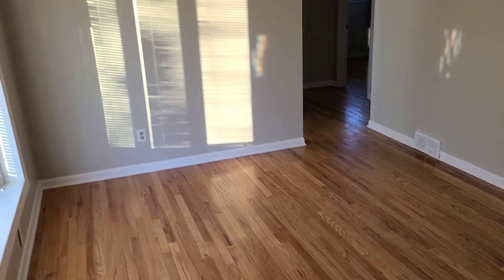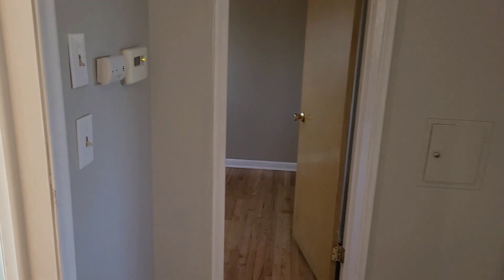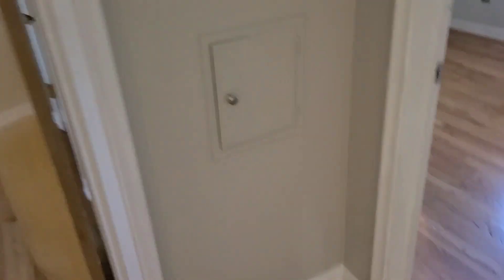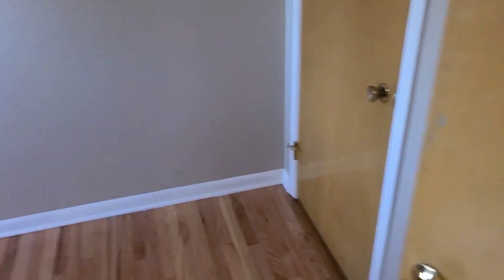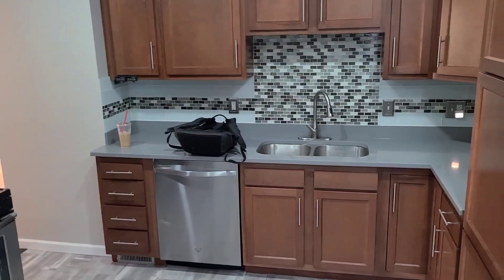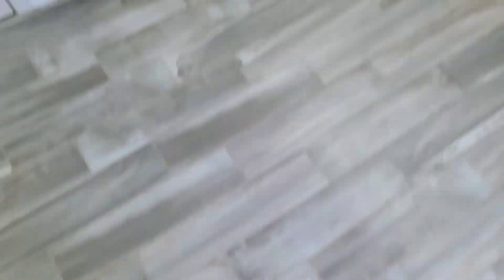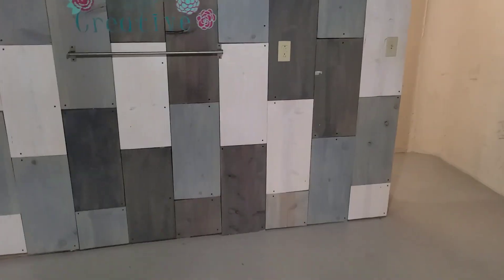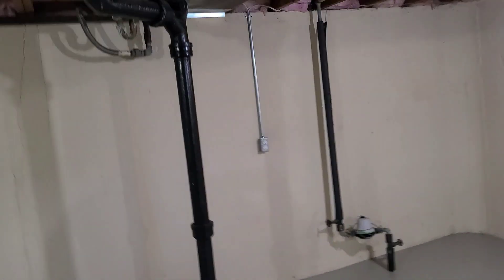Dagreenshiz House Tour!! Great Memories!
Shall Never Be Forgotten!

Business Address
Howell, MI
48844